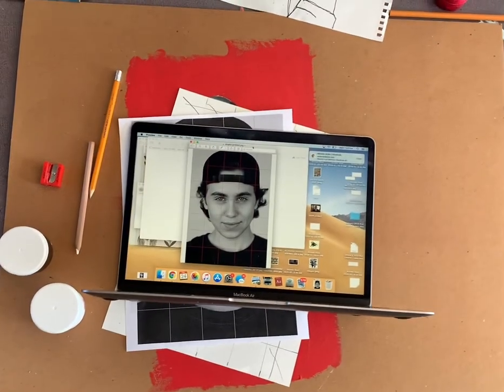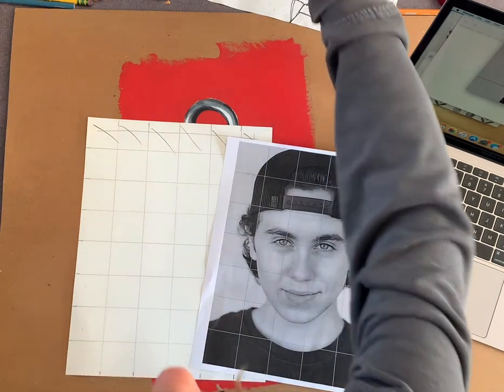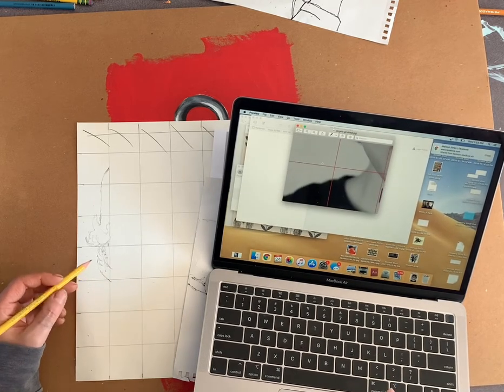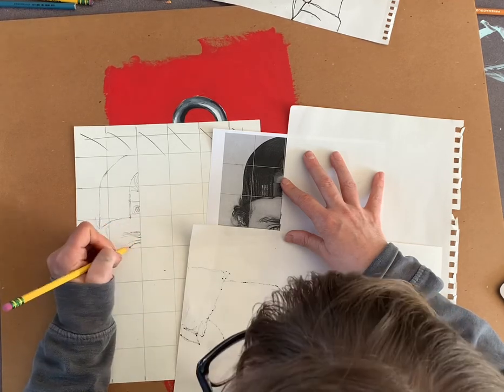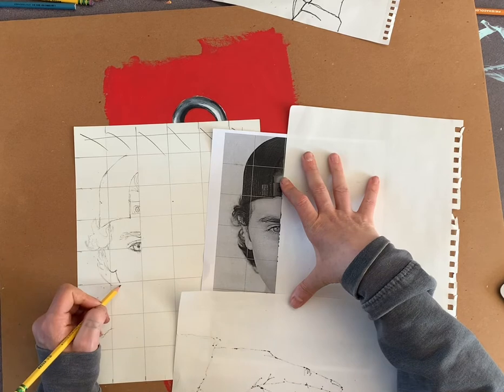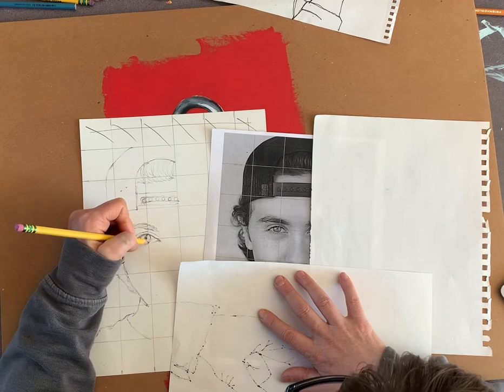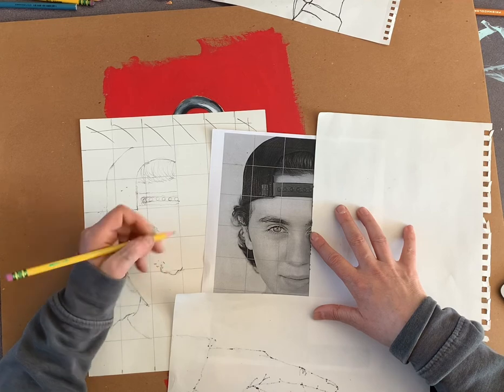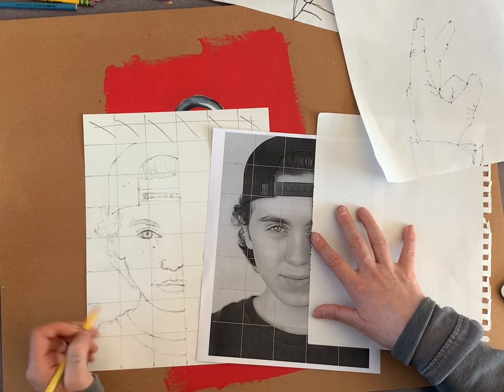Art 1 ANGELO! Part 1